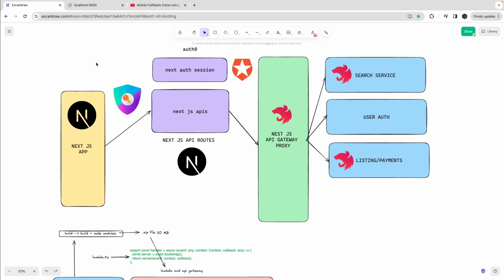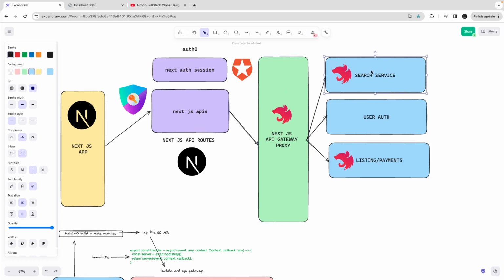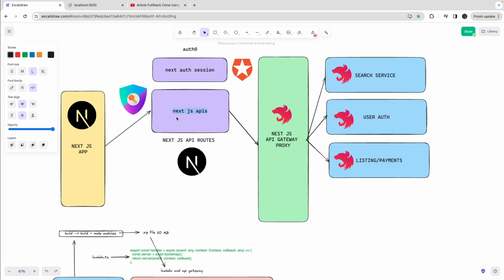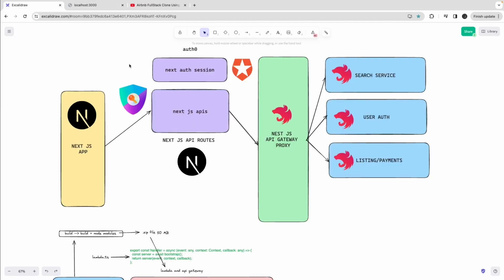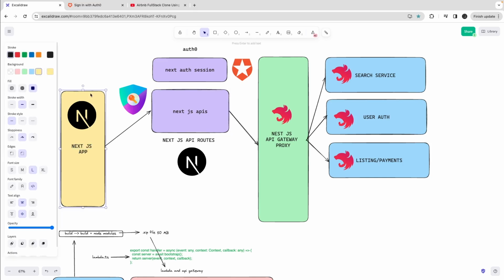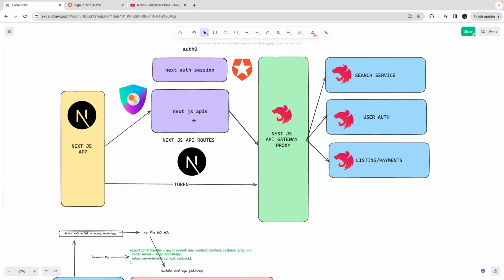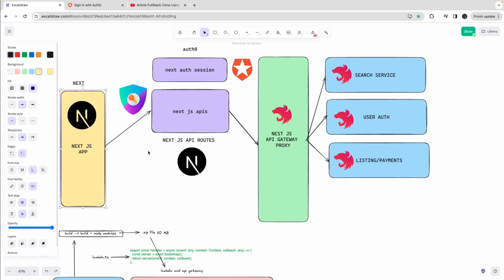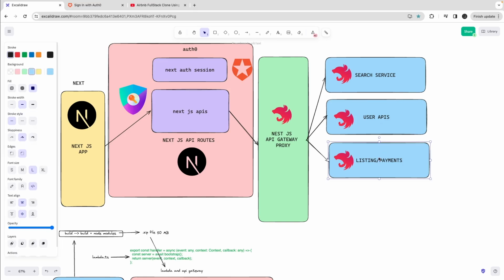Airbnb FullStack Clone Application - Overview and Integrations with Microservices #13